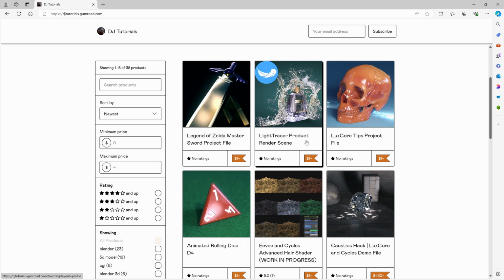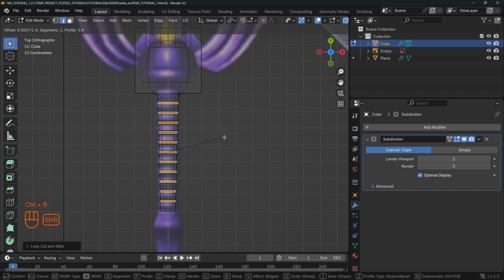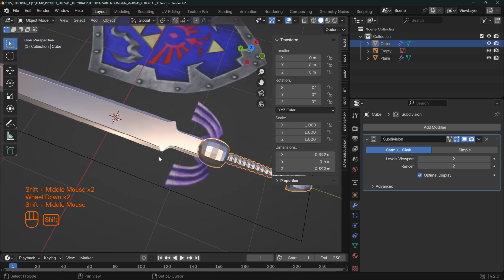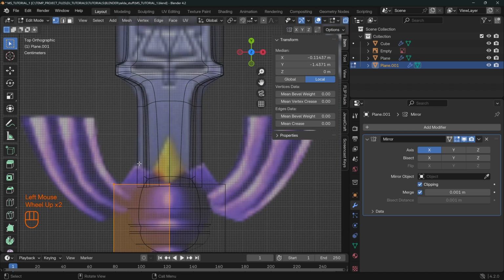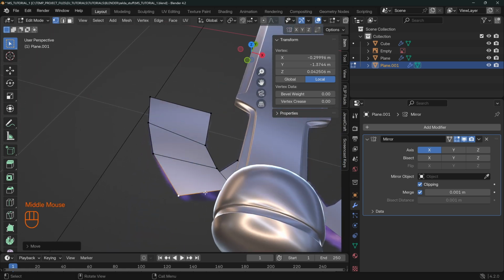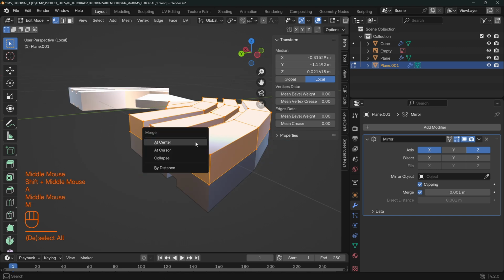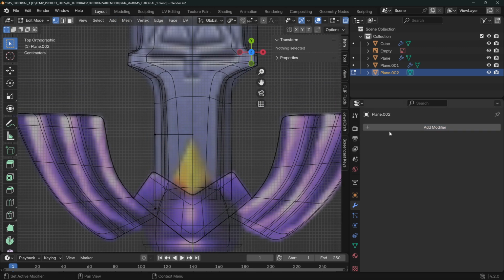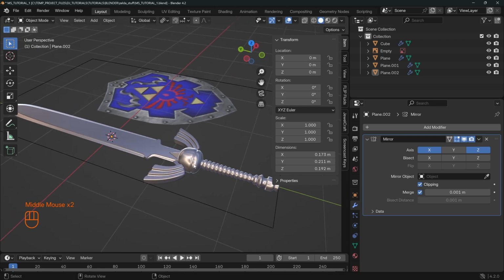Creating the Master Sword in Blender | Part 2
This is part 2 of the Blender tutorial on how to model the Master Sword from The Legend of Zelda. This part covers the handle, hilt, guard and jewel. We will be using the mirror modifier, subdivision surface modifier, edge control techniques and a number of other methods to create this 3D object.